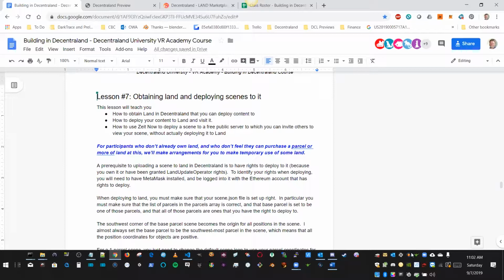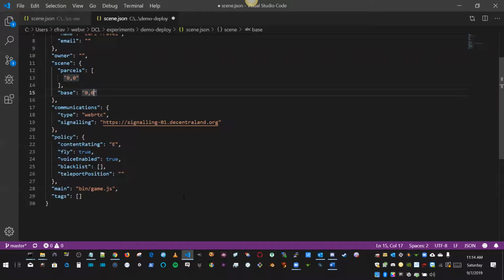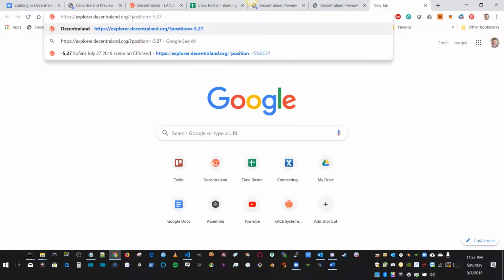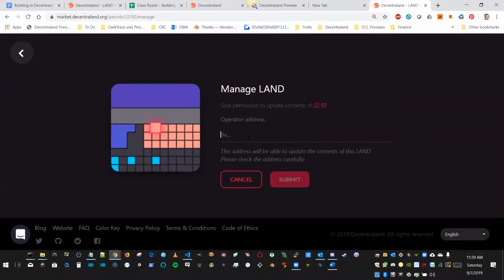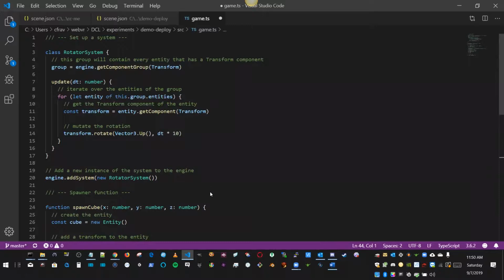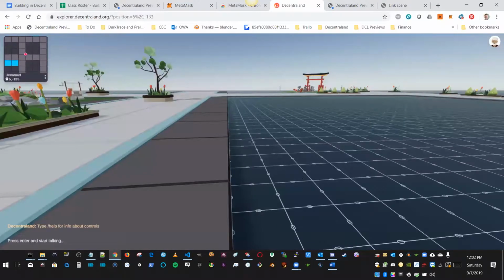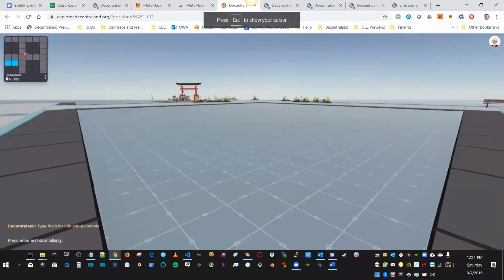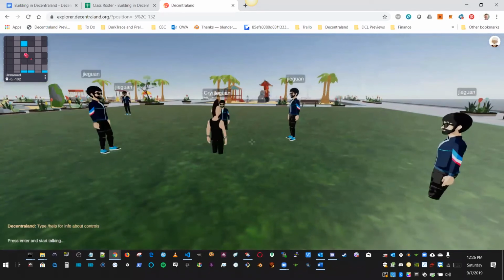Building Virtual Reality Scenes in Decentraland - Live Session 07 (2019-09-07)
Welcome to the Building in Decentraland videos.

These videos are recordings of the live sessions of the inaugural class offered by the VR Academy, which is a school within Decentraland University.

The live sessions are from the Summer and Fall of 2019.